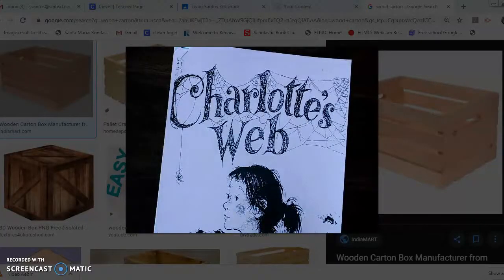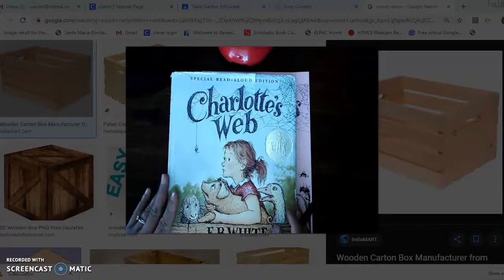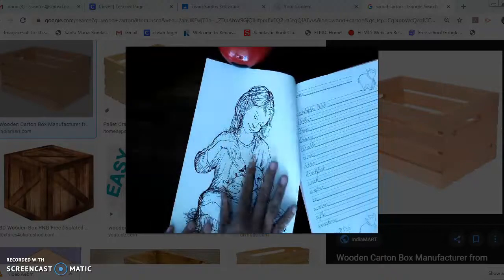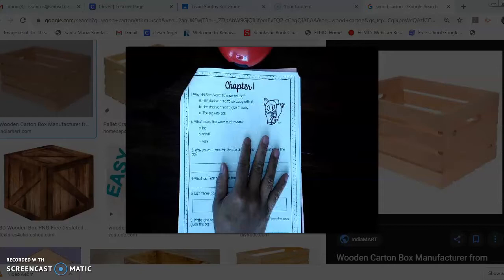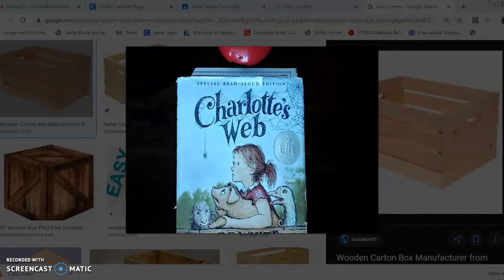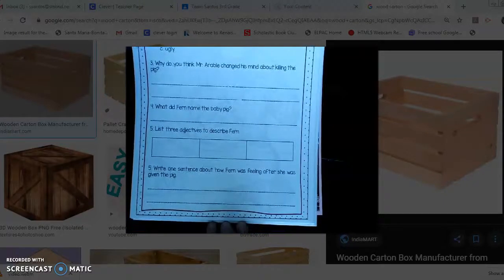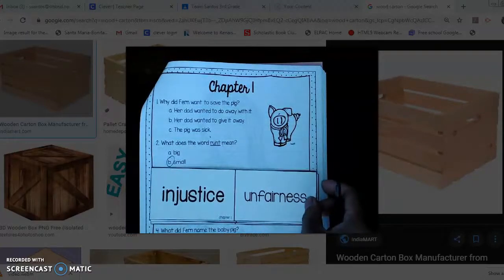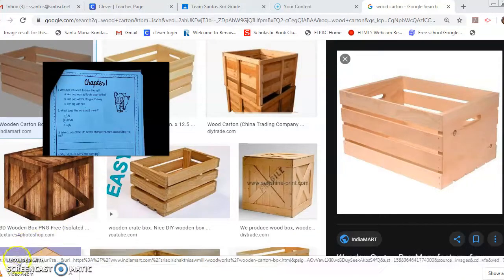CWchp1 Part 1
Charlotte's Web, chapter 1 and information about your Charlotte's Web packet.